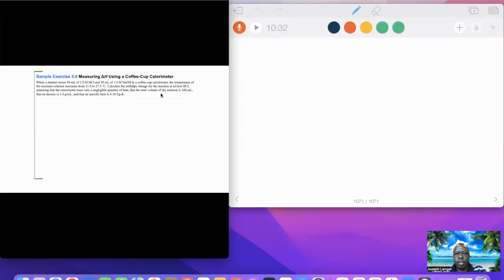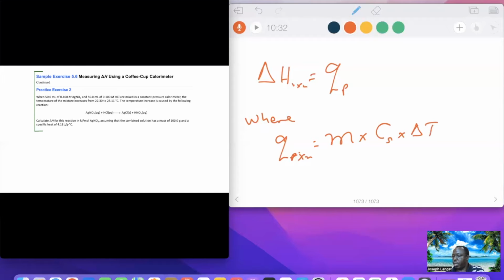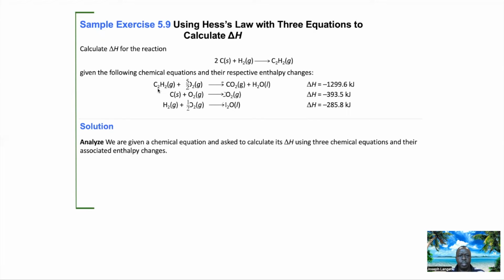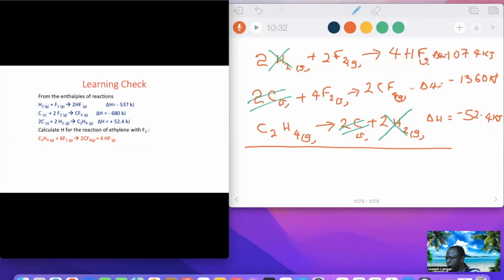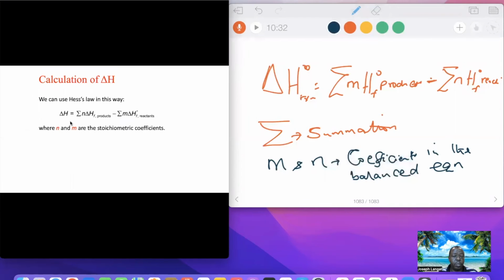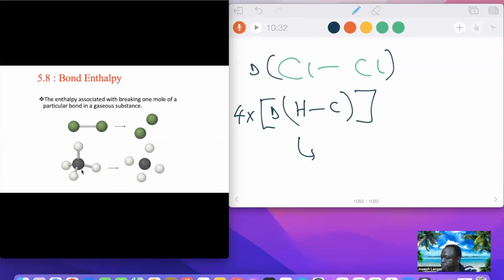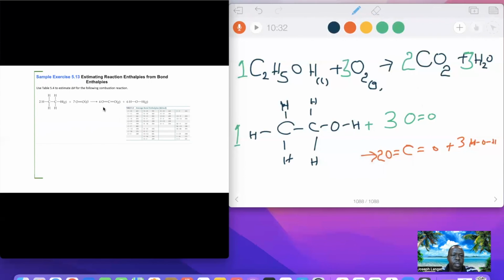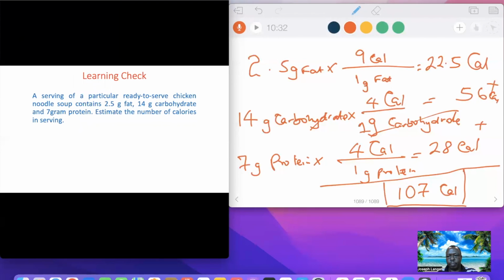Chapter 5 Part B